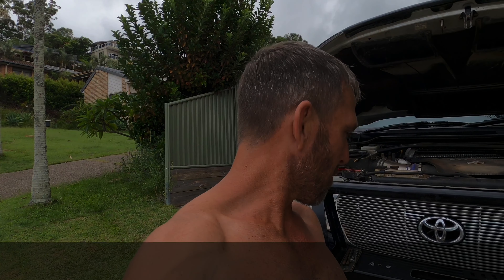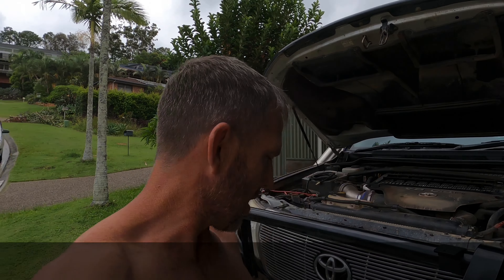200 series Land Cruiser update, The Deans around Oz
Here is a quick video of some updates to the front of the 200.

I will have some others videos coming up in the next week or so.

The Deans Around Oz is about presenting video content for individuals thinking about travelling Australia and are after information on packing, homeschooling, places to visit, budgeting, travelling with children